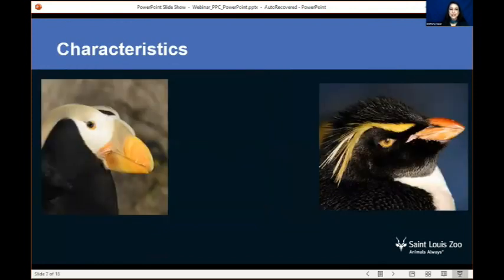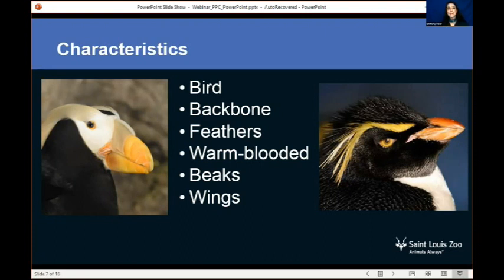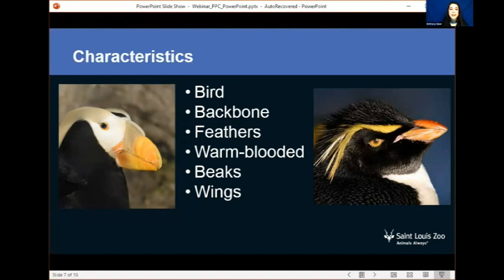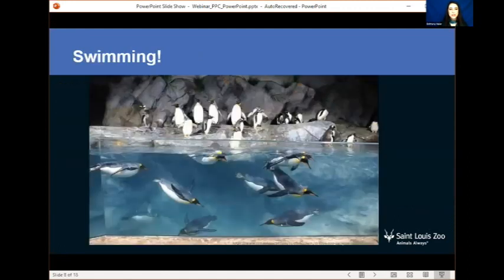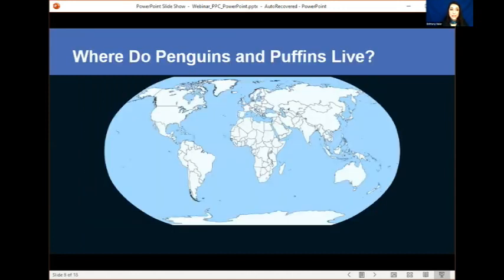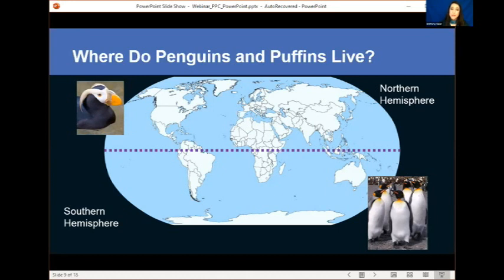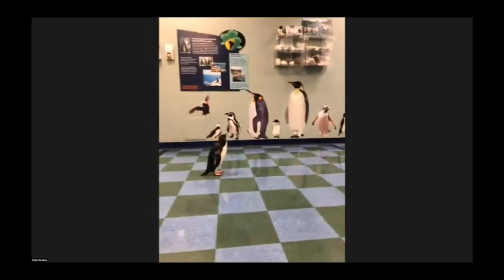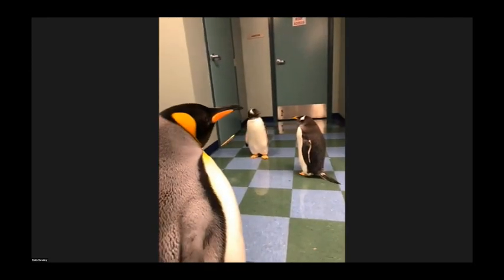STLZOOm – A Day in the Life of Penguins and Puffins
We're celebrating National Zookeeper Week!

Join this fun webinar experience as we learn about the coolest building at the Saint Louis Zoo, Brrrrr! Penguin and Puffin Coast is a unique area that provides a chilly home for both penguins and puffins along with exceptional zookeeper care. Grab your jacket and let’s find out more!

Ideal for all ages.